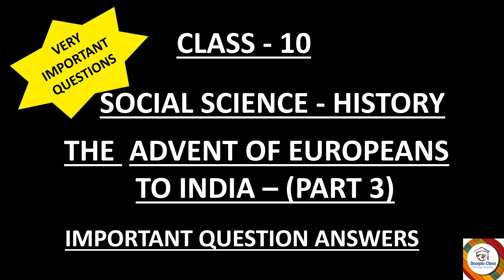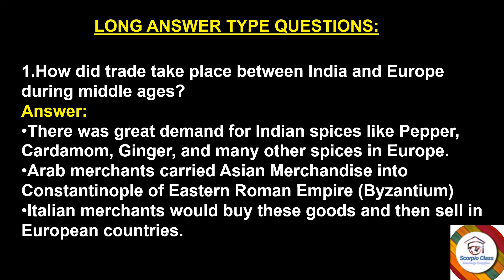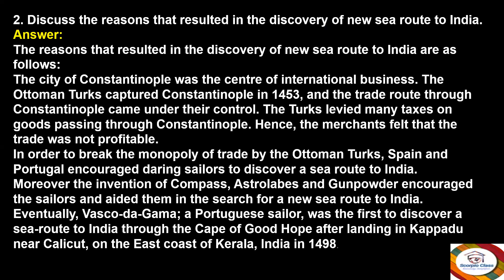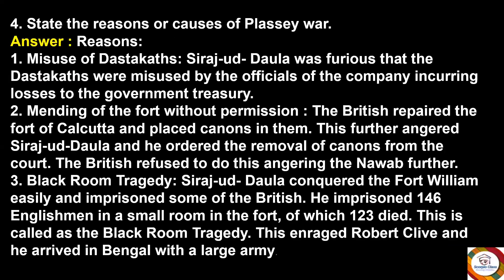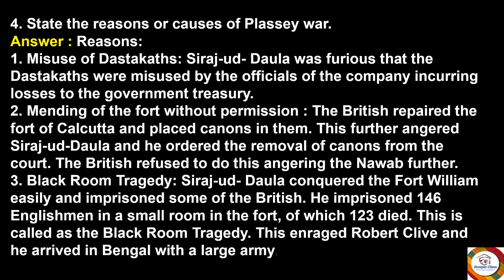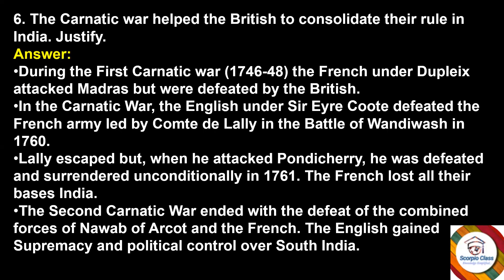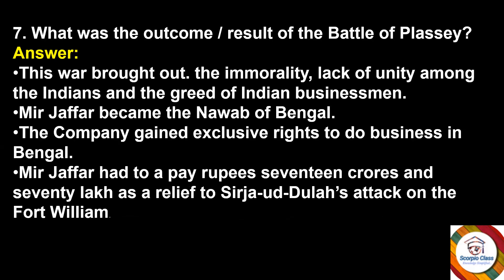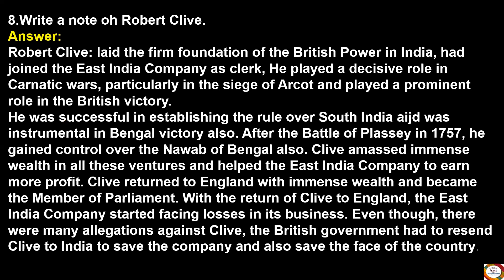Kseeb SSLC The advent of Europeans to India I Question bank Series I Part - 3 Long Questions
KSEEB class 10 History Advent of Europeans to India Important questions
Part 3 Objective questions
Question bank History SSLC I Board exam questions I
Important questions series

Scorpio Class